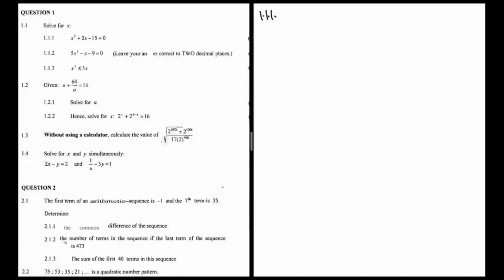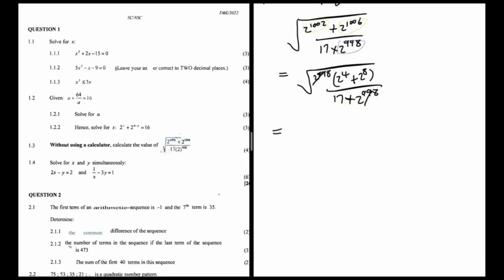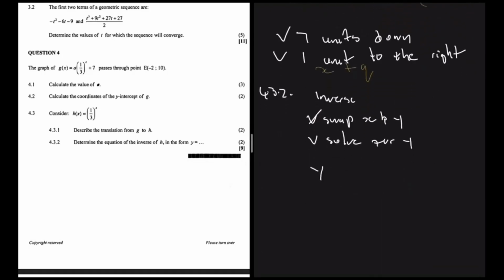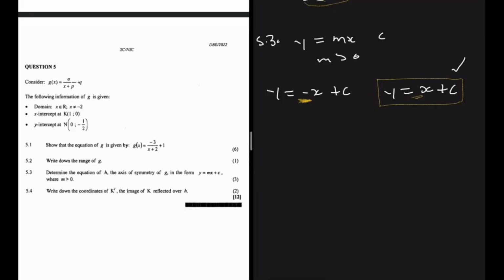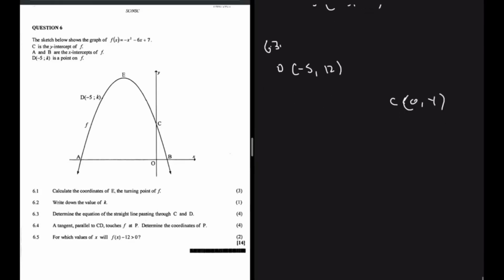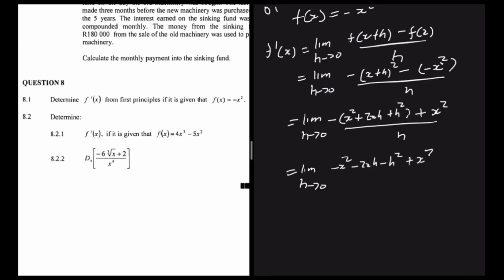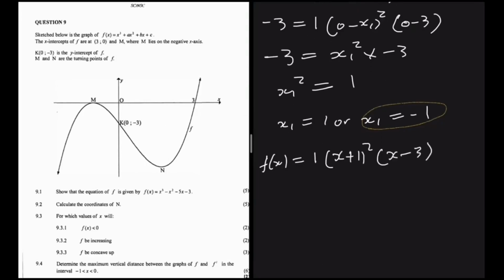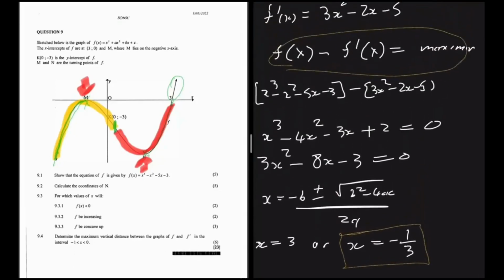Grade 12 Maths p1 june 2022 exam | UniTut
Exam memo.

What is UniTut?
UniTut is a mobile application where tutors can help high school students with school work. It's making it easier for students to access private tutors and local tutors can make revenue by creating educational videos.